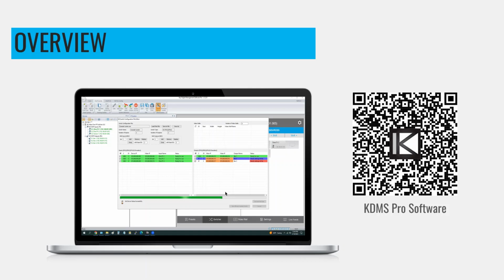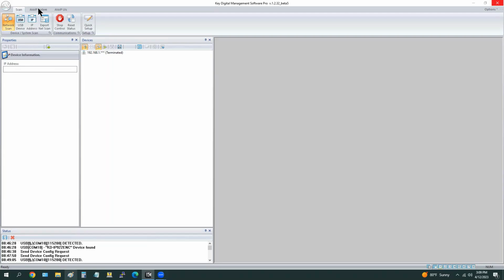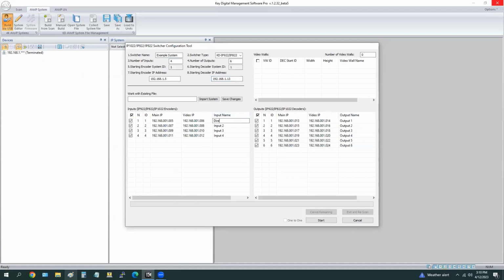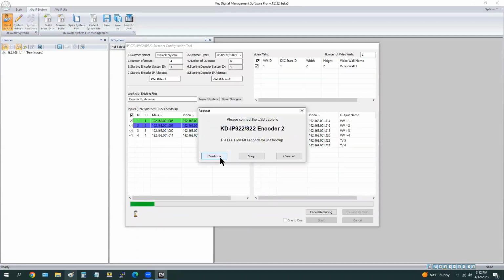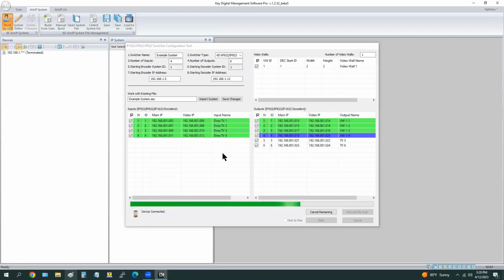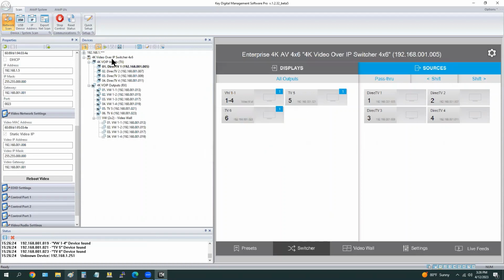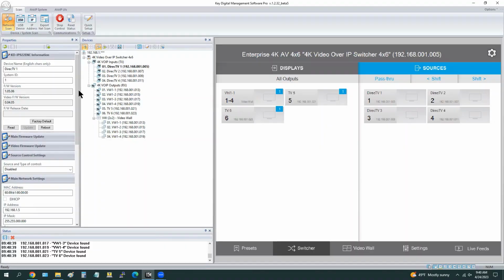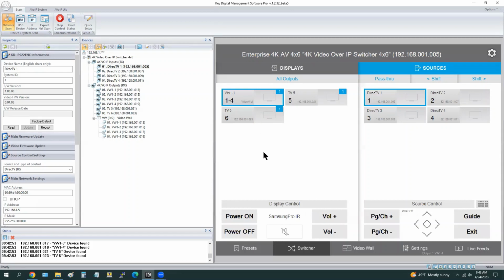Building 4K AVoIP Systems with KDMS™ Pro System Builder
KDMS™ Pro - Windows PC software for setup and control of KD products and systems